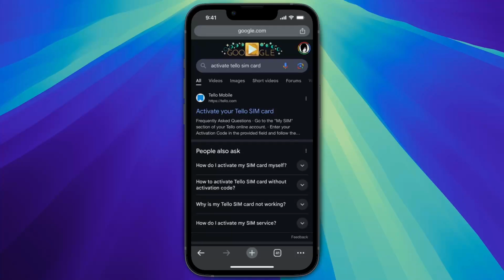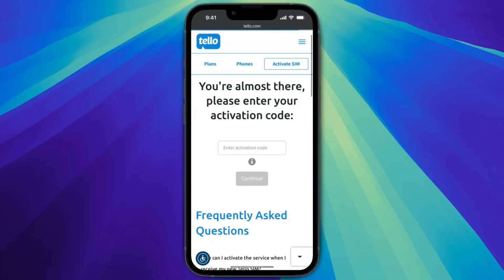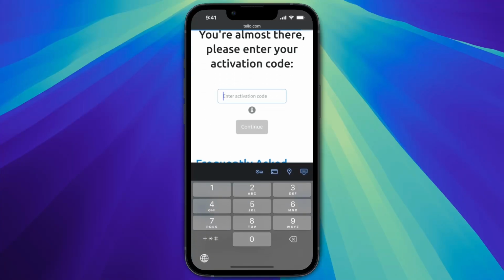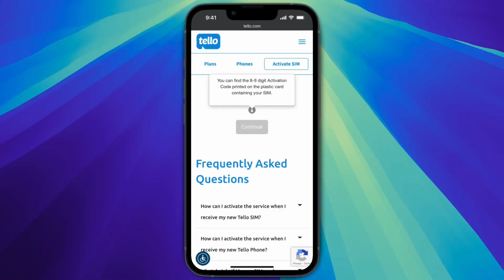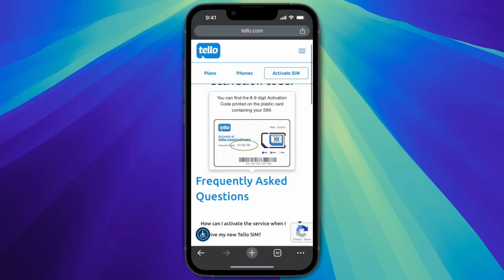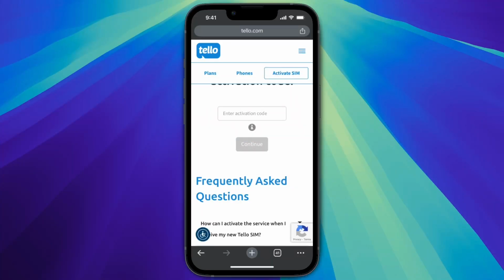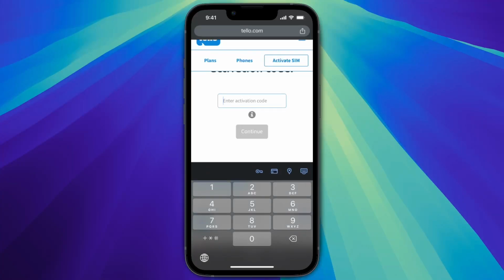How to Activate Tello Sim Card (2025) - Tello SIM Card Activation Guide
Just got a Tello SIM card and need to activate it? This step-by-step guide walks you through the Tello SIM activation process in 2025. Whether you're a new user or switching to Tello, we’ll help you get started quickly and easily!

🔹 What You'll Learn:
✅ How to activate your Tello SIM online
✅ Setting up your device after activation
✅ Troubleshooting common activation issues